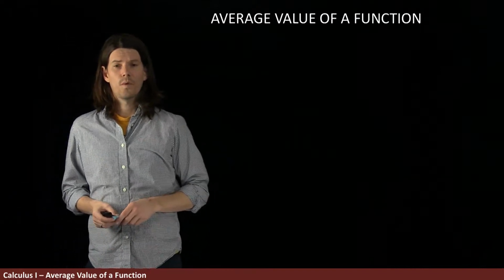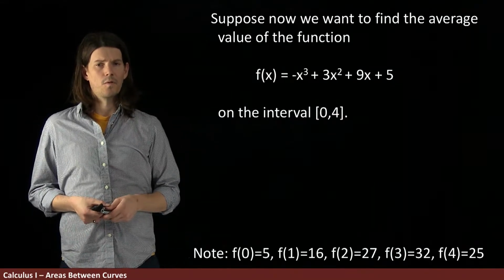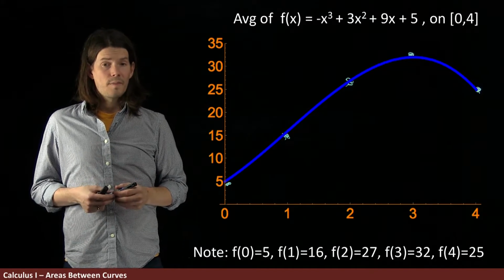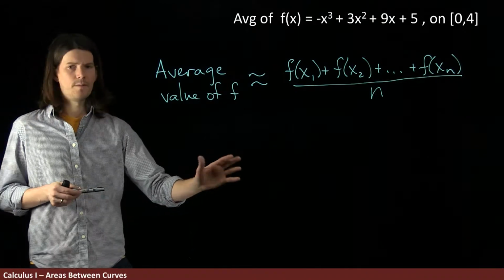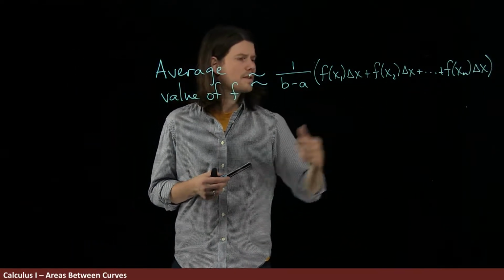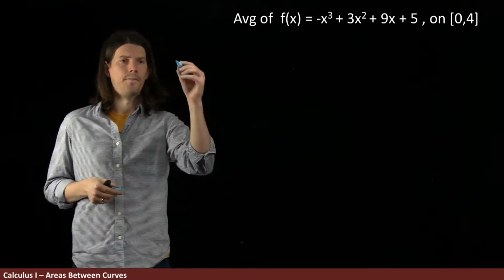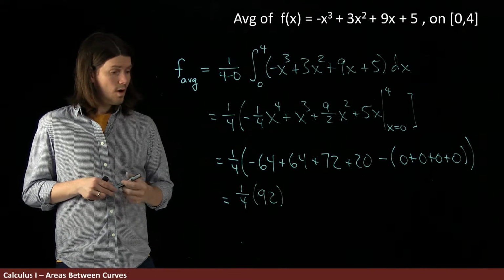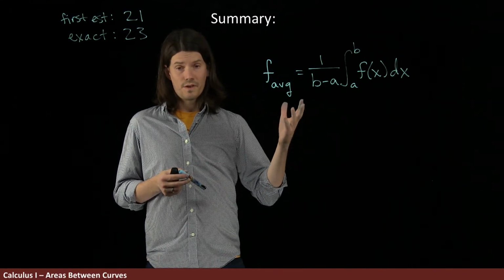Average Value of a Function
A short description describing the average value of a function on an interval. Motivation for the formula is given, followed by an example